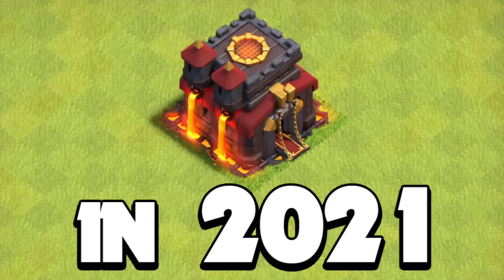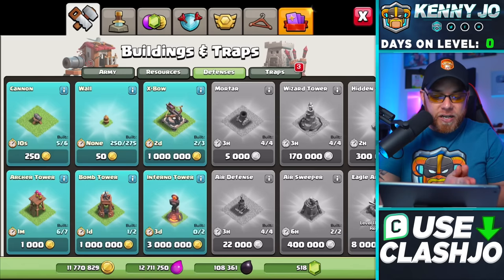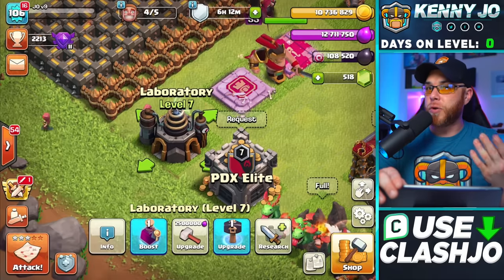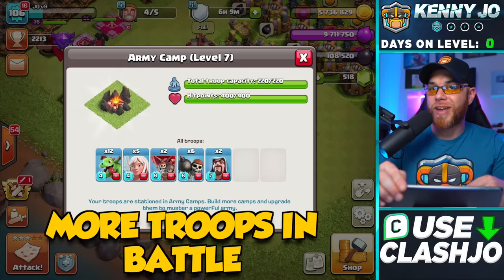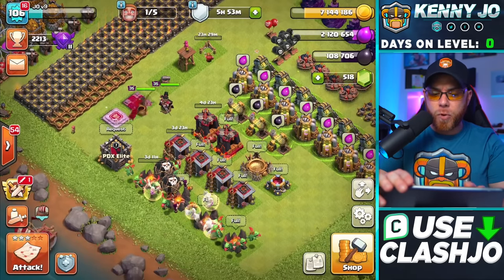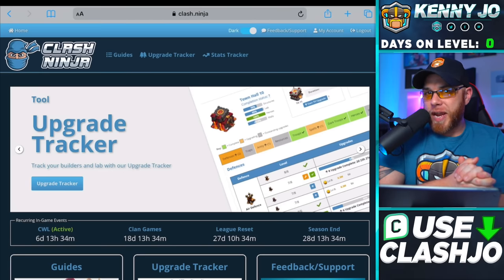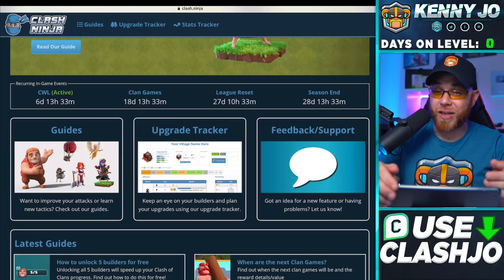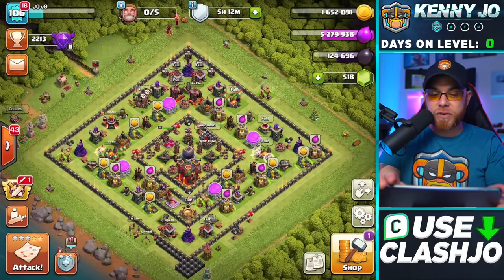New to Town Hall 10 Beginners Guide! How to Start TH10 Upgrade Guide for 2021 Clash of Clans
The Ultimate TH10 Upgrade Guide in Clash of Clans! Kenny Jo starts the first episode of the Town Hall 10 in 2021 Lets Play Series with a TH10 Guide that is filled with the very first thing you should do on your new Town Hall 10 plus a detailed list of upgrades to set you up for success as you embark on a 4-5 month Free-2-Play journey!

Video Chapters:
0:00 Introduction
1:31 Base Comparison
2:13 What to do First? (New Items)
3:24 Progress Base
3:40 TH10 Upgrade Order
5:20 Clan Castle Information
6:33 Offensive Upgrades
7:53 Builder Upgrade Breakdown
8:35 Hero Upgrade Plan
9:05 Spell Factories
9:54 Resources
10:32 Defenses
11:33 Walls
11:55 How Long to Max TH10
14:35 6th Builder Option
15:40 Reset Your Defensive Base